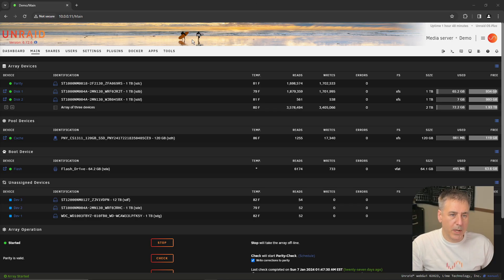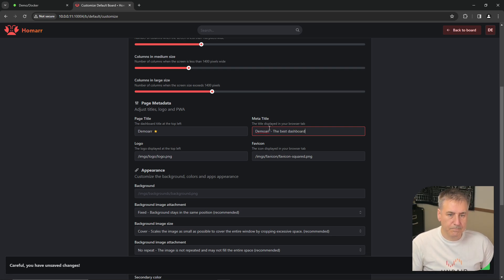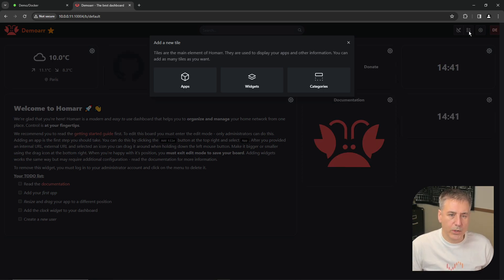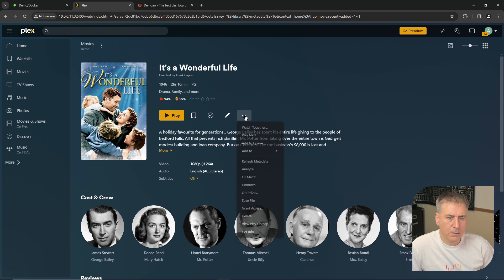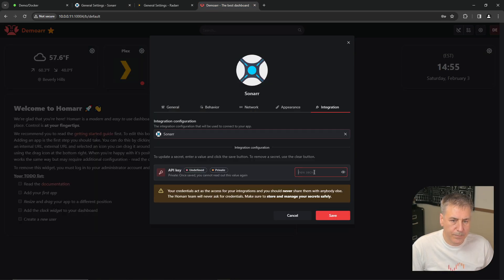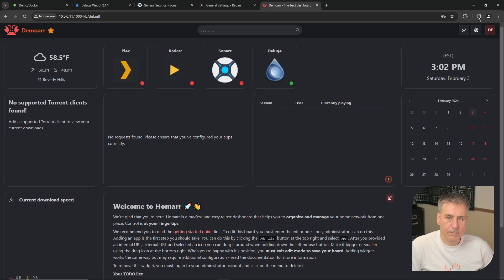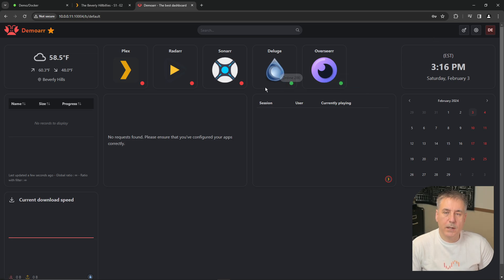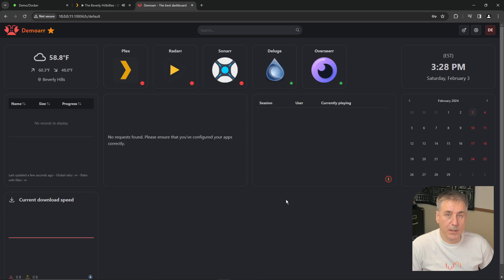Homarr Setup and Configure on Unraid Guide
Homarr is where the heart is. In this video, I will show you how to set up Homarr on Unraid. Homarr is a dashboard that puts your apps and services at your fingertips. By the end of this video, you will have Homarr set up and understand how to modify it to your liking, giving you the perfect dashboard for you.